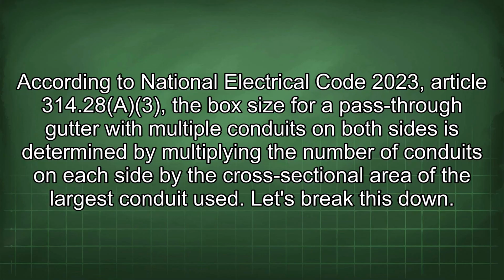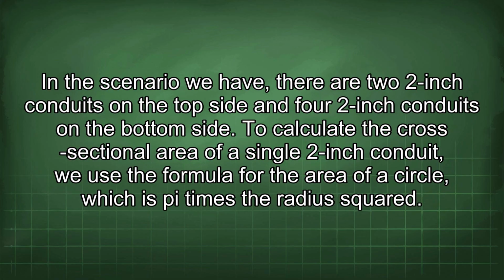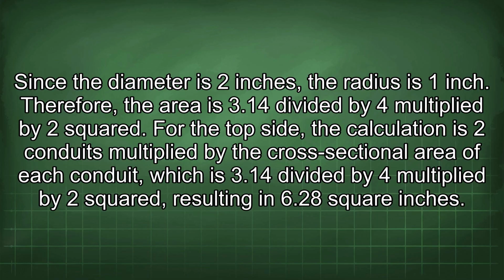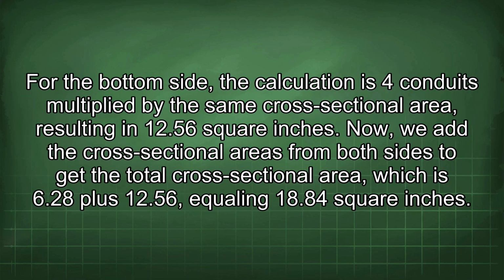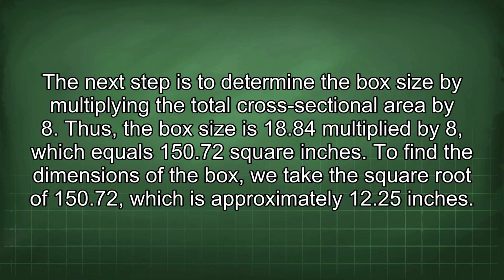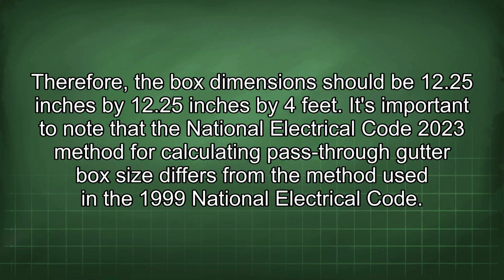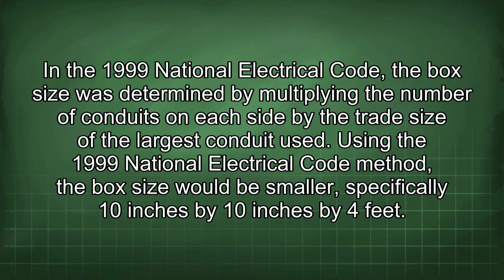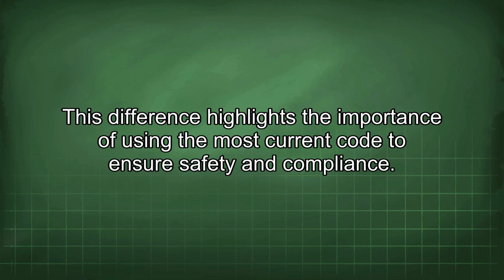Pass Through Gutter Box Size NEC 2023 Calculation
Learn how to calculate the correct size for a pass-through gutter box according to the National Electrical Code 2023. We cover the calculation method and the differences from the 1999 NEC. Ensure electrical safety and code compliance with proper sizing.